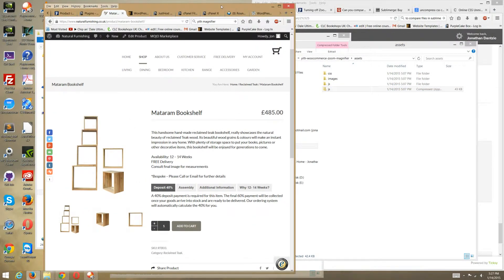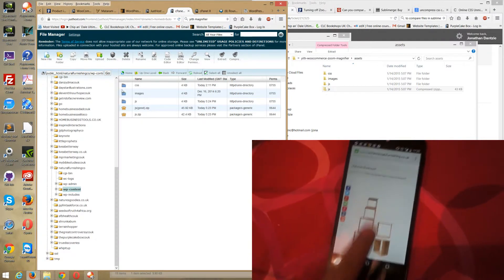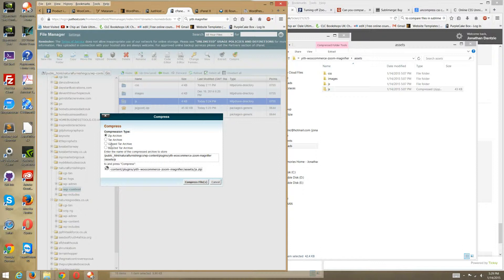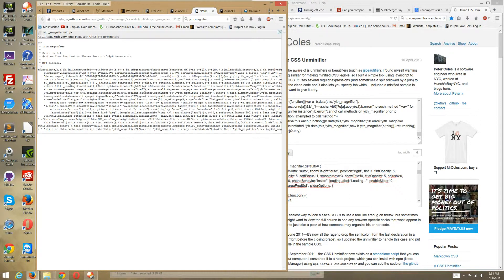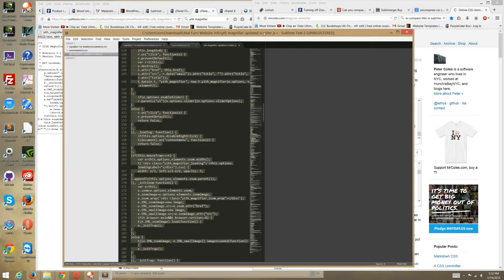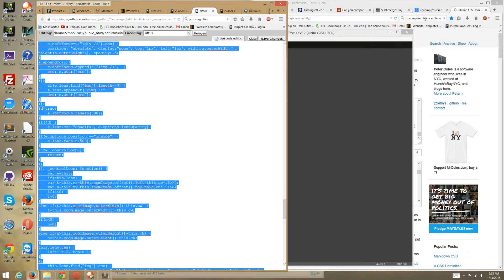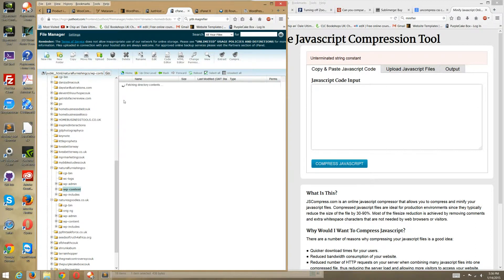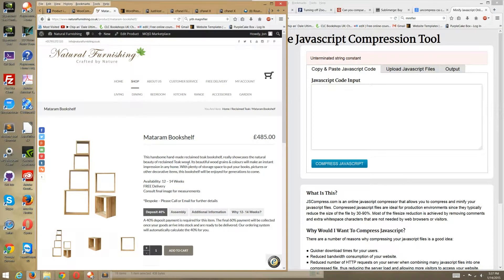How to fix scrolling YITH Woocommerce Magnifier Plugin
How to fix scrolling on YITH Woocommerce Magnifier Plugin on mobile devices. On mobile devices, smartphones, ipads YITH woocomerce maginifer plugin stops allowing you to scroll up or down with finger swipe, even with the zoom function switched off. This short video tutorial shows you how to fix. Any questions or comments write below and I'll be glad to help.

Go to the below link to dowload the entire JS folder for the YITH Woocommerce Magnifier Plugin.

Just go to the control panel, (if you have FTP access etc), locate the website and its folder currently using the plugin, select the plugin folder, then 'assets' and there you will see the folder named 'js'. Upload the zip file you downlad from the link I gave you, and once it is uploaded inside the 'assets' folder then and only then do you extract the zip JS file. A warning box will open telling you that you are about the overwrite existing files, click 'ok'. And you should be done. Reload the website again on your mobile device and presto it should now scroll up and down when you swipe with your finger.

Again questions just ask. Sorry my first time with video so forgive if its not too pro at the mo.

Kung Fu tech.